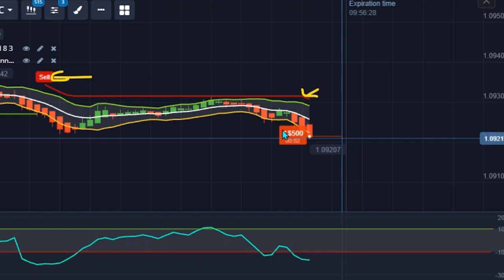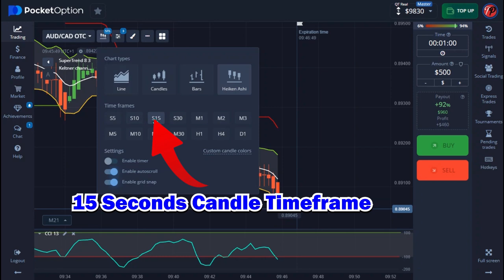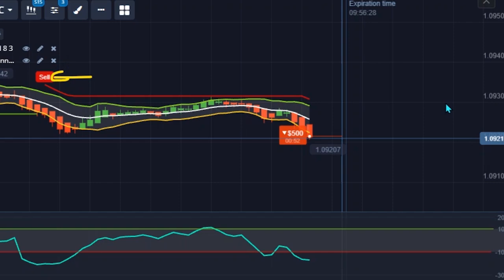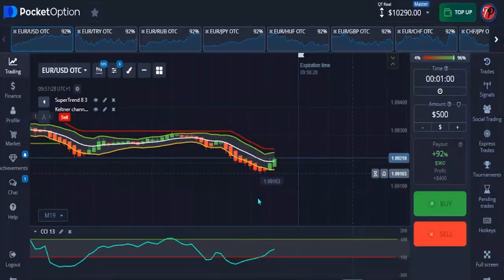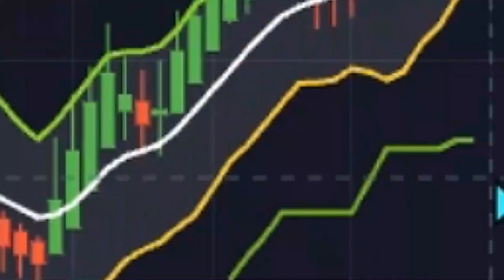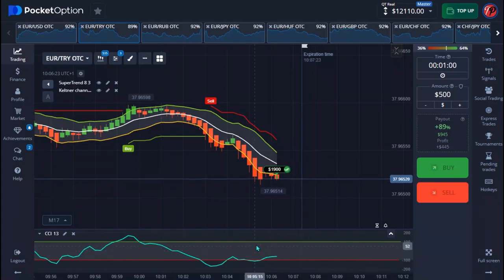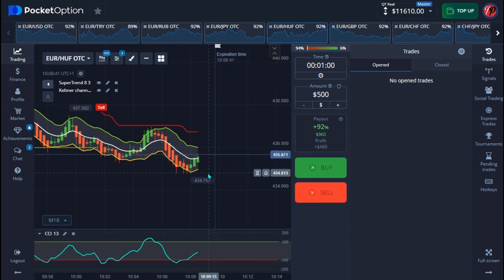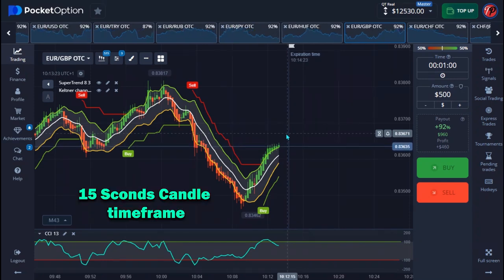How I Turned $10 into $11,000: New 2 Minute Binary Options OTC Strategy for Beginners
How I Turned $120 into $10,000: New 2 Minute Binary Options OTC Strategy for Beginners

Trading Pi
In this video, I'll show you how I turned $120 into $10,000 using a new 2-minute binary options OTC strategy on Pocket Option. Perfect for beginners looking to make quick profits!

Signup on the pocket Trading Platform For Free

00:00 STRATEGY INTRODUCTION
01:54 THIS IS ONE OF THE PERFECT ENTRY OF THIS STRATEGY
04:24 MY SECOND TRADE: HERE I SHOW YOU THE VERY KAY MOMENT TO GO FOR A DOWN TRADE WITH THIS STRATEGY
06:38 MY THIRD TRADE IS ANOTHER ONE OF THE BEST MOMENTS WITH THIS STRATEGY

Chapitres

Tout afficher

STRATEGY INTRODUCTION
0:00

THIS IS ONE OF THE PERFECT ENTRY OF THIS STRATEGY
1:54

MY SECOND TRADE: HERE I SHOW YOU THE VERY KAY MOMENT TO GO FOR A DOWN TRADE WITH THIS STRATEGY
4:24

MY THIRD TRADE IS ANOTHER ONE OF THE BEST MOMENTS WITH THIS STRATEGY
6:38